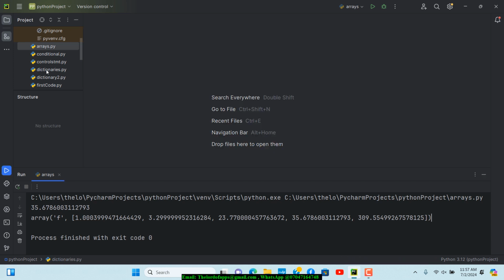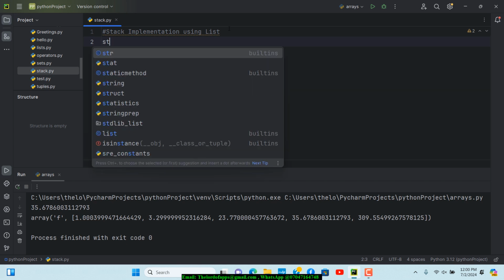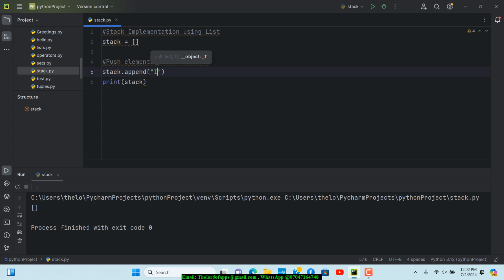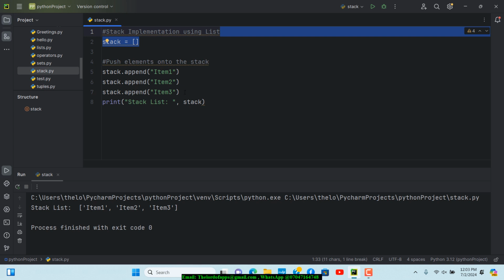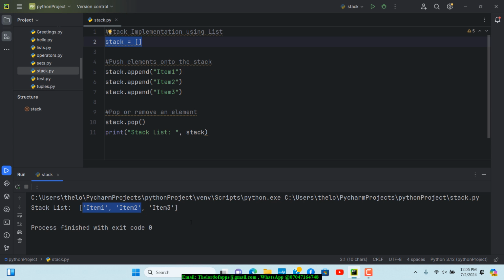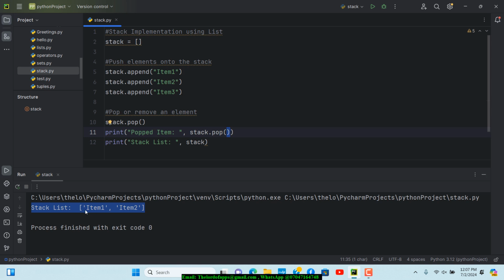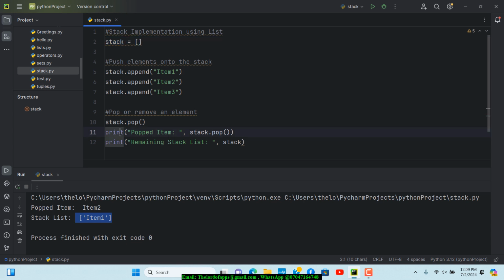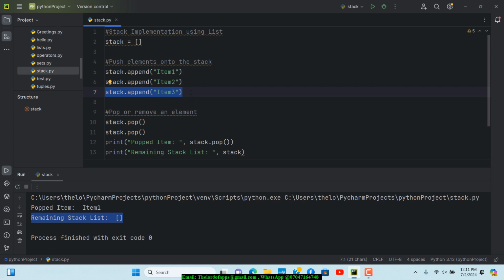Stack implementation using List | Python Data Structure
Stack Implementation Using List | Python Data Structure Tutorial

Welcome to another Python Data Structure tutorial! In this video, we dive into the fundamental concept of stacks and how to implement them using lists in Python. Stacks are crucial in computer science and form the backbone of many algorithms and applications.

Key Topics Covered:

Introduction to stacks and their operations
Why stacks are important in data structures
Implementing a stack using Python lists
Push, pop, and peek operations explained
Practical examples and use cases
Why Learn About Stacks?
Understanding stacks is essential for mastering data structures, as they offer a simple yet powerful way to manage data. Whether you're a beginner or looking to refresh your knowledge, this tutorial provides clear explanations and practical examples.

Timestamps:
0:00 - Introduction to stacks
1:15 - What is a stack and how does it work?
2:30 - Implementing a stack in Python using lists
4:00 - Push operation explained
5:20 - Pop operation and its implementation
6:45 - Peek operation and its significance
8:00 - Practical examples of stack usage
9:30 - Conclusion and summary